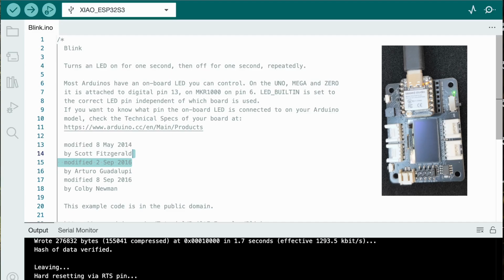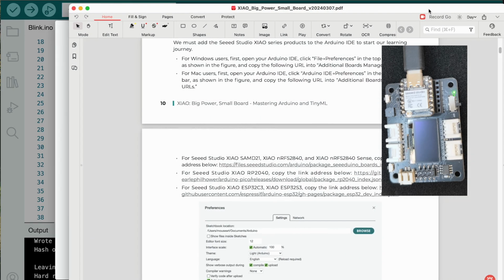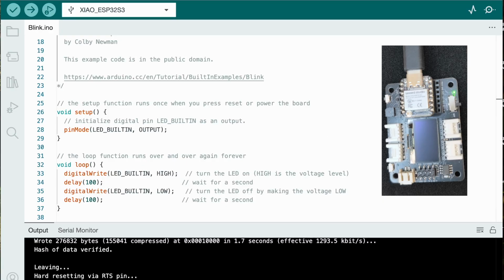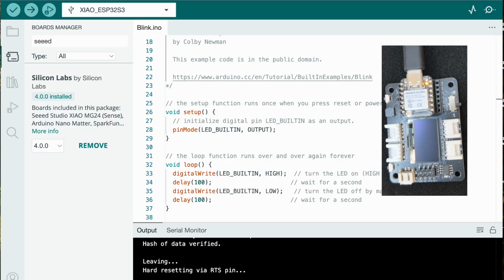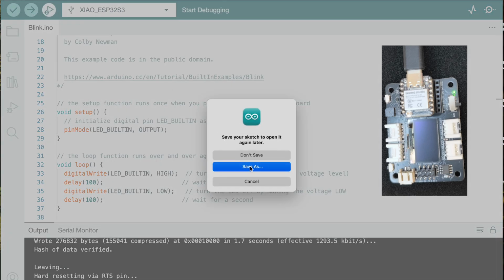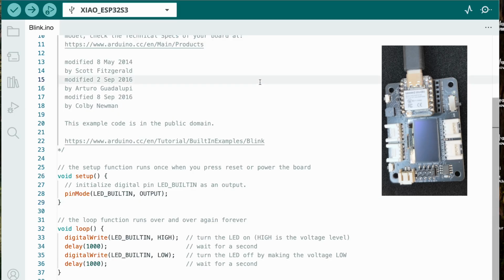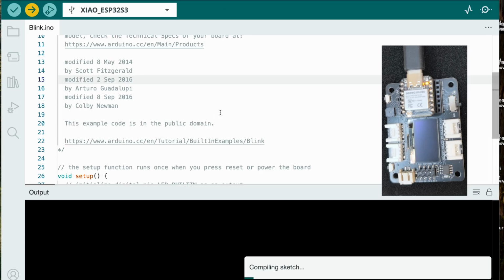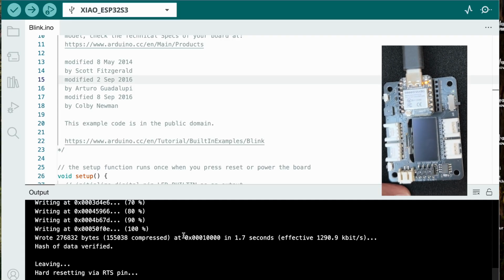XIAO ESP32: Arduino IDE Setup and CodeBlink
Get your Arduino IDE setup correctly to start exploring the XIAOESP32